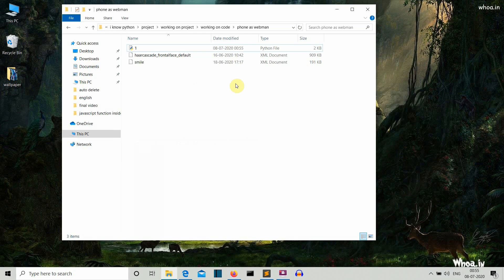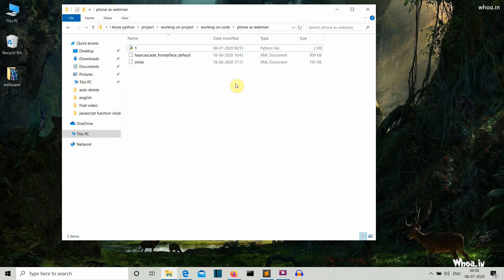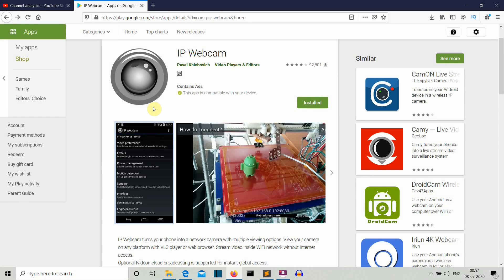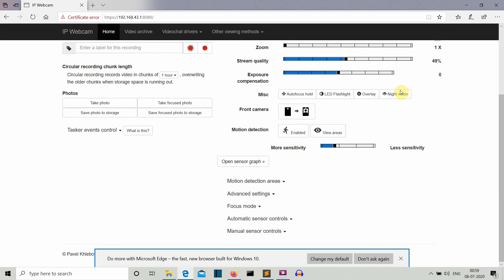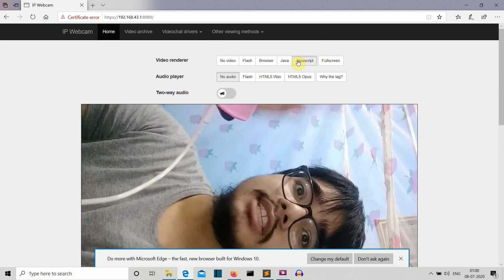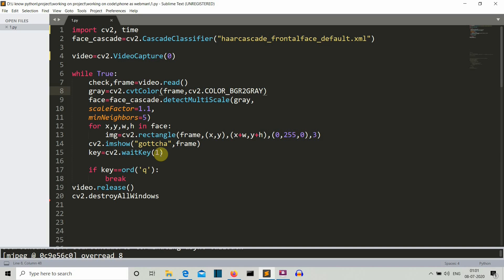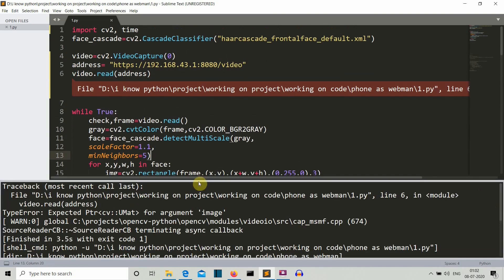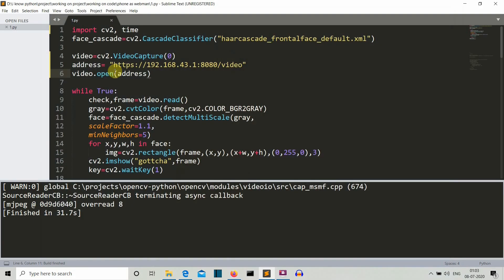How to use Phones Camera as OpenCV Webcam for Face Detection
In this video i will show you how you can convert your mobile camera into wifi webcam and then use it for face recognition using opencv

time stamp

00:00  :  Intro

00:33 : python tutorial for face detection
01:07  :  android apps needed to convert android phone camera into wifi webcam
02:06  :  interface that will give full access of you mobile camera from laptop, how to control mobile camera from laptop
03:40  :  changes made in opencv program to grab video from mobile camera

.open() method in opencv

some methods used in video for face recognition or grabbing video from mobile :
cv2.CascadeClassifier()
cv2.VideoCapture()
.open()
.read()
cv2.cvtColor()
cv2.COLOR_BGR2GRAY
scaleFactor
minNeighbors
cv2.rectangle()
cv2.imshow()
cv2.waitKey()
.release()
cv2.destroyAllWindows()